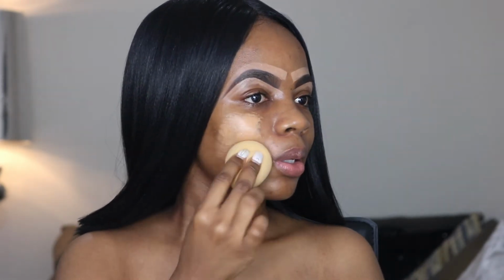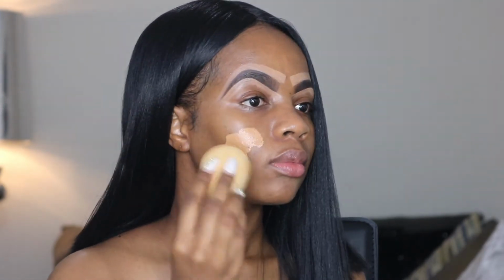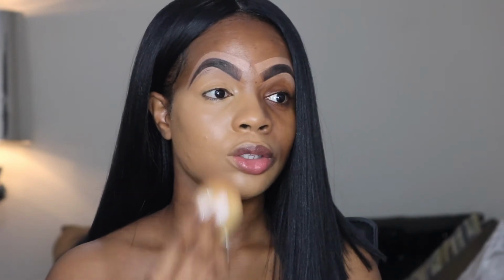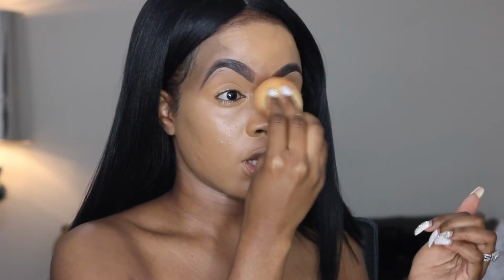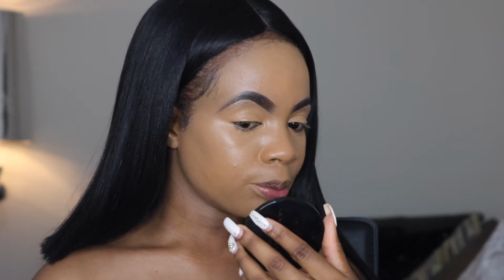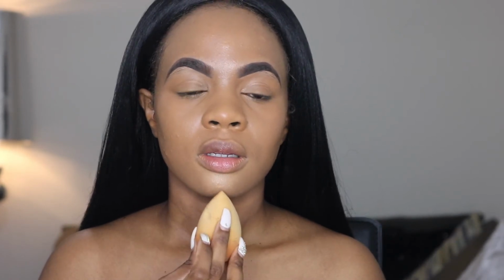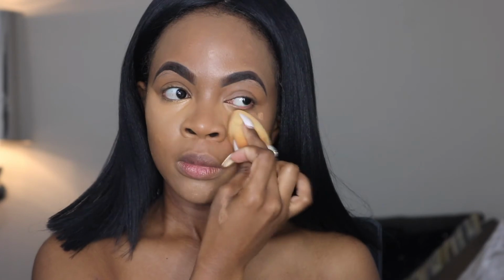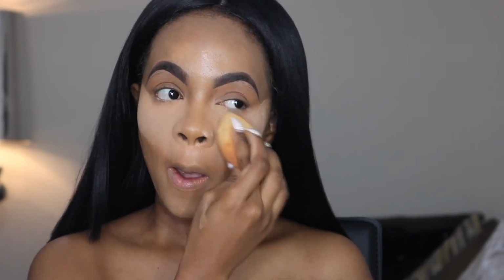TRYING THE WORLD'S MOST FULL COVERAGE FOUNDATION | THE DARKEST SHADE?!! | OliviaFace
Today I try out the infamous Dermacol Full-Coverage Foundation for you guys. Watch and see how it turned out.

THANK YOU GUYS SO MUCH FOR WATCHING! XO.